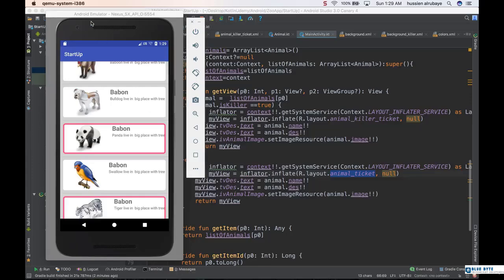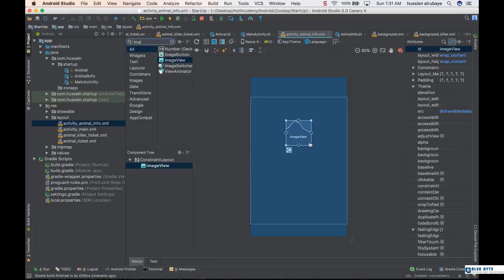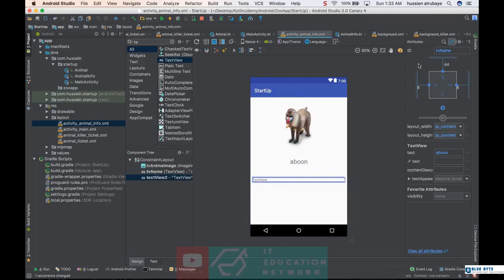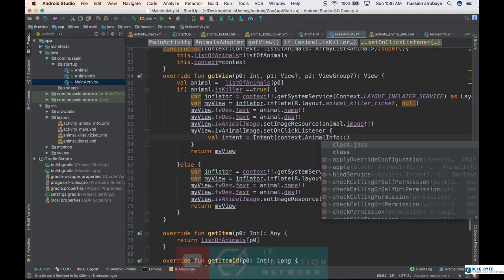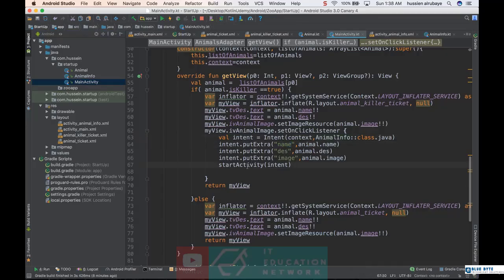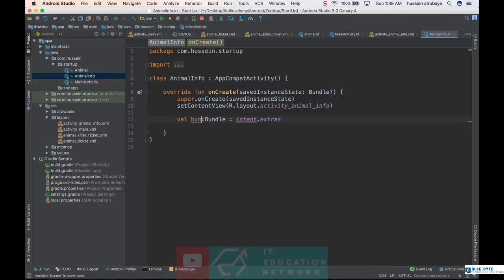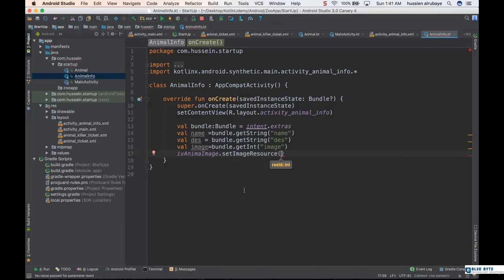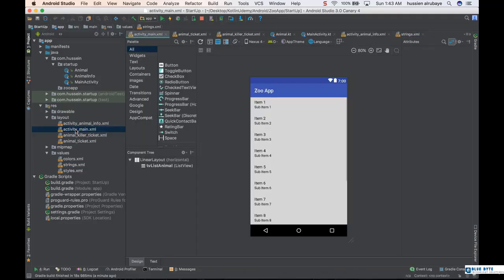Kotlin android tutorial - 33 - List View events